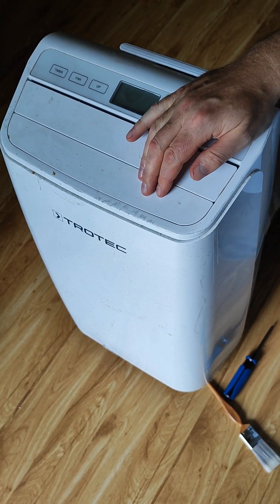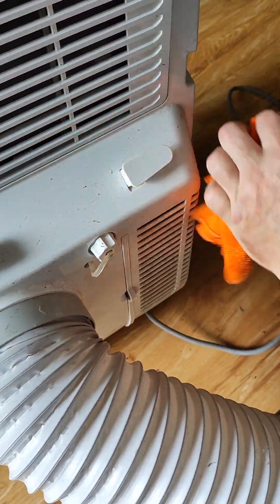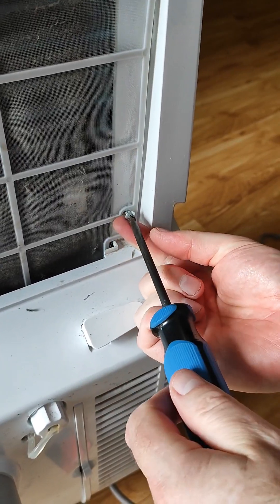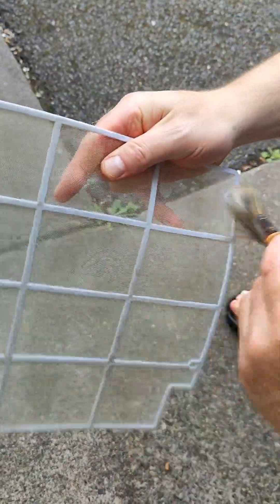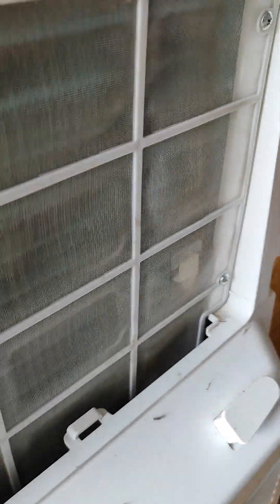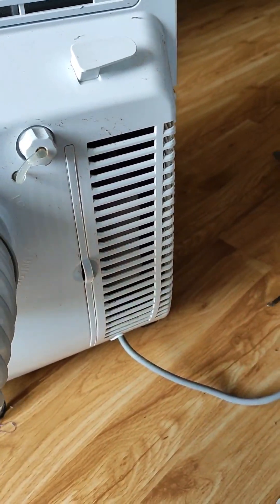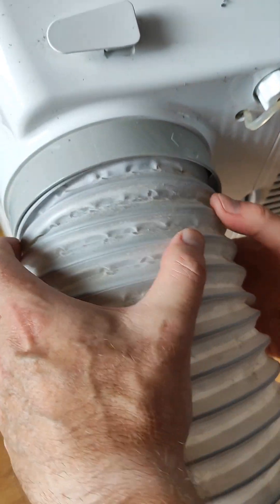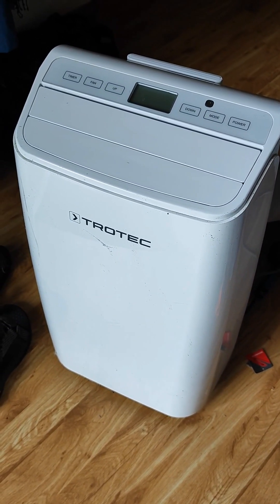How to clean air conditioner filters